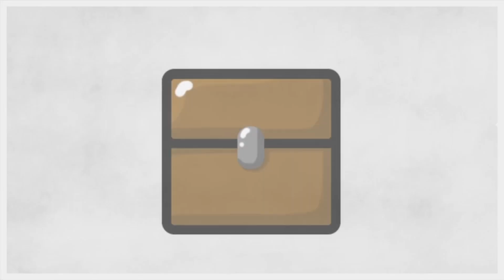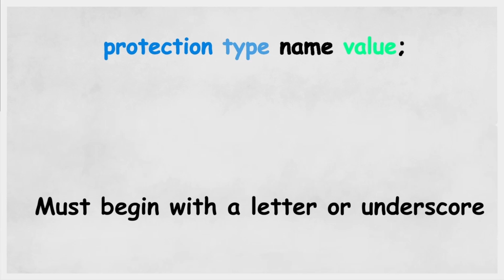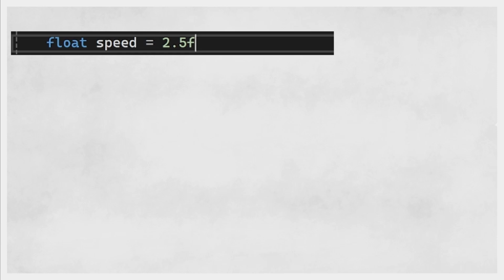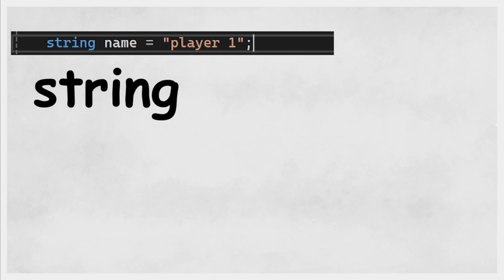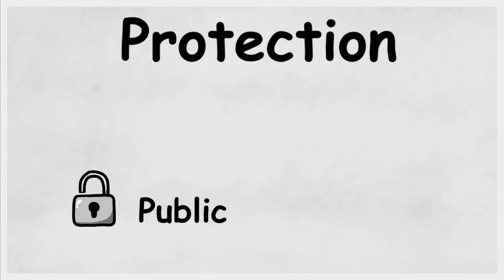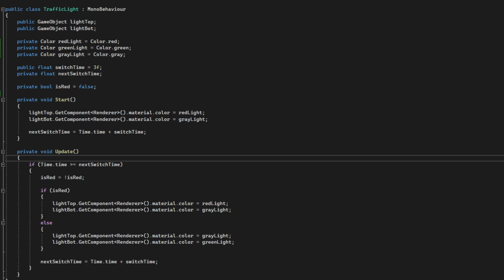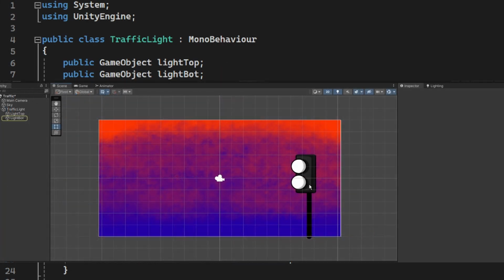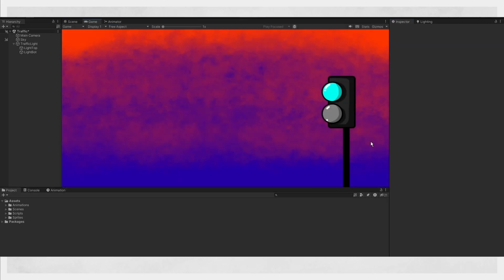Simple C# Unity guide [Variables]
Are you new to Unity and C# scripting?
Looking to build your own games but don't know how to start?
In this beginner-friendly series, we'll dive into Unity's C# scripting, breaking down everything you need to know to get started, even if you have zero coding experience.

In this video, we’re talking about variables, the building blocks of any game. They’re everywhere, so understanding how they work is essential.

00:00 What is a variable?
00:20 Basic structure
00:57 Int
01:09 Float
01:25 Bool
01:40 String
01:49 Special Types
02:20 Protection
02:47 Example